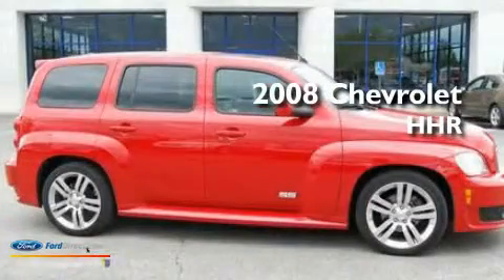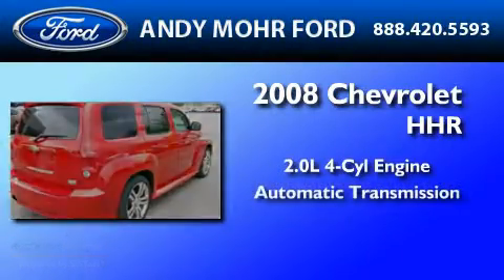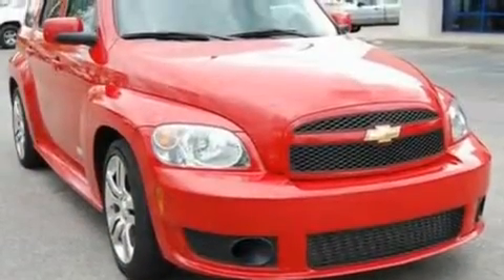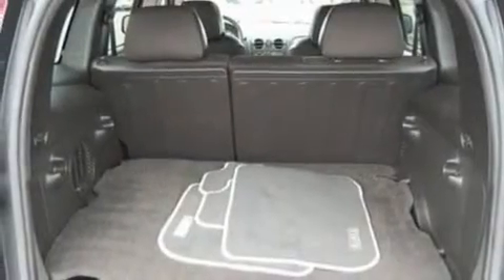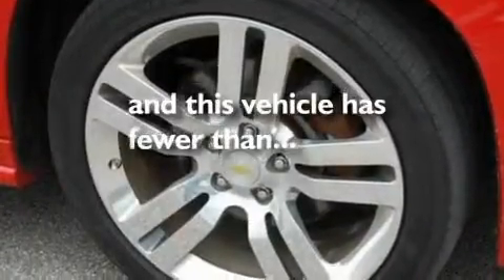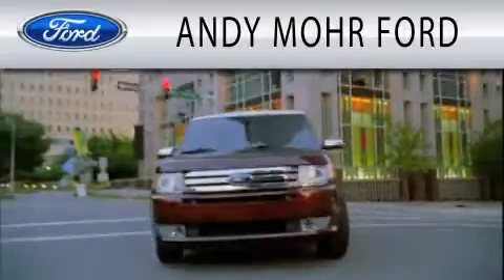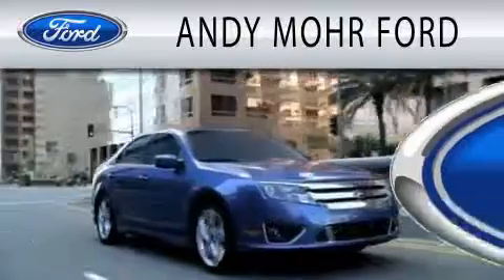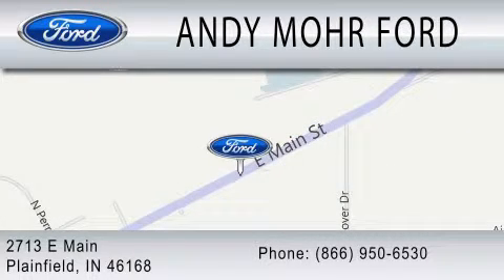2008 CHEVROLET HHR Plainfield IN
Year : 2008
 Make : CHEVROLET
 Model : HHR
 Engine : 2.0L I4
 Trans . : AUTO
 Exterior : RED
 Miles : 55,873
 Interior : EBONY
 Stock : P6423